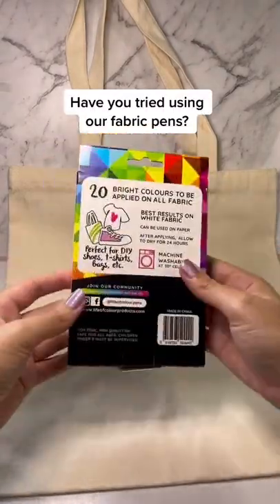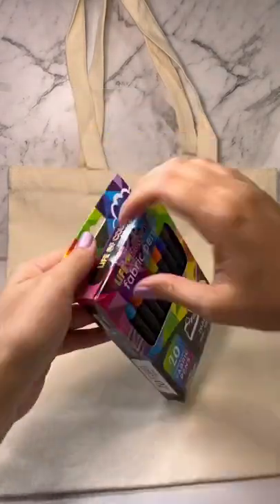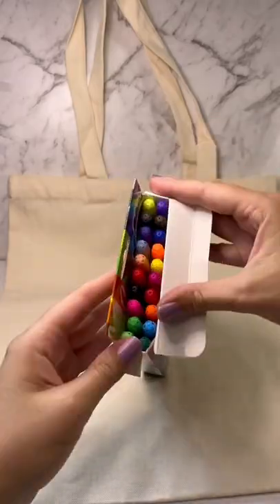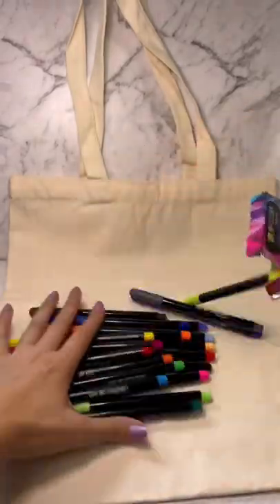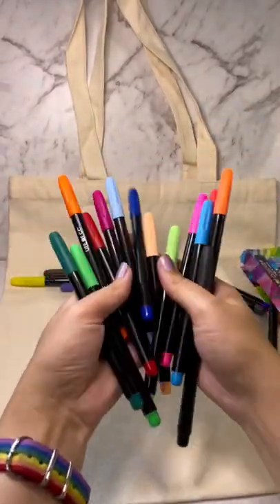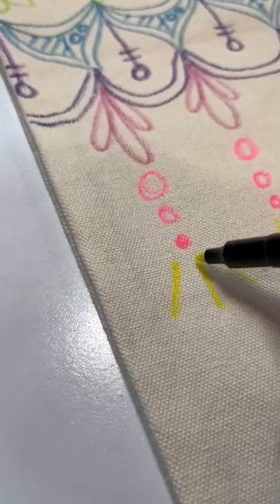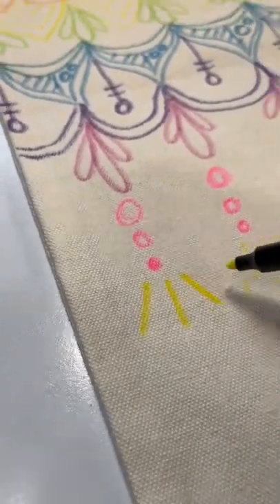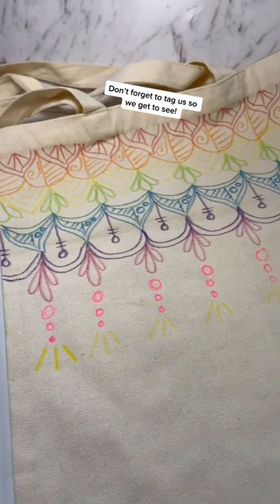Mandala TUTORIAL Fabric Pens | Tote Bag Craft idea | Fabric markers on clothes | Best Fabric pens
Follow along in this TUTORIAL and see how you can create a simple mandala design on a plain tote bag using our fabric markers. These pens come in a set of 10 or 20 permanent colours and will add vibrant colour to any fabric including shoes, t-shirts, jackets, table-cloths and hats. They're mess-free, non-toxic and odourless - perfect for all ages!

Get a DISCOUNT off your first order by joining our creative community and signing up to our newsletter

PLAYFUL ART SUPPLIES for people that LOVE COLOUR!!